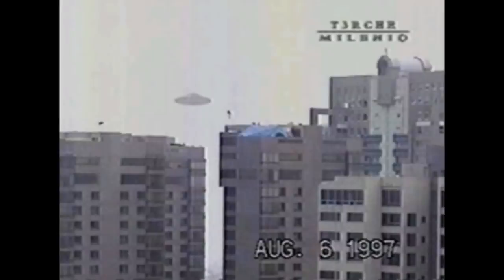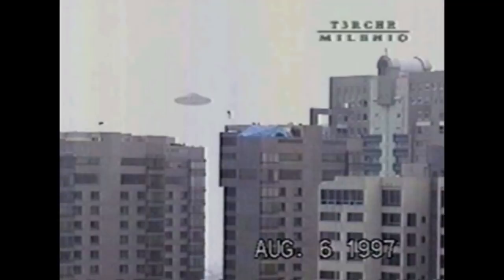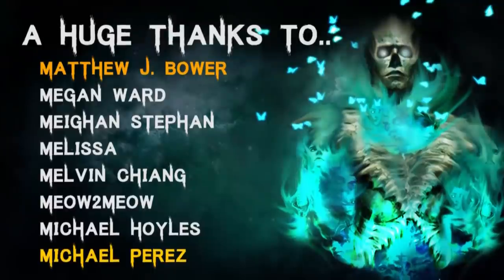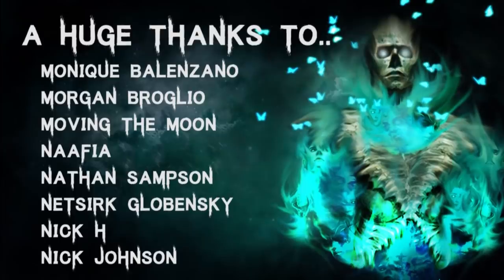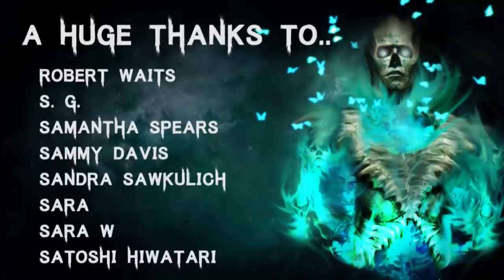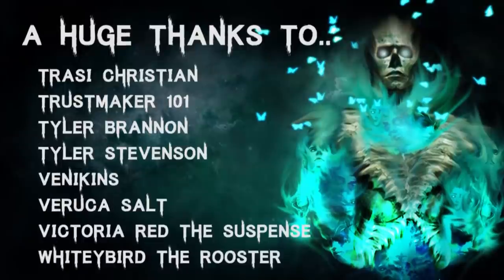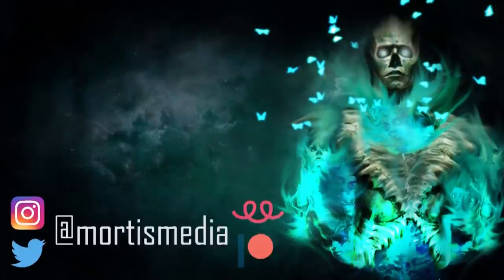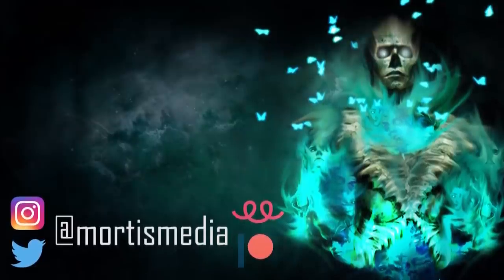20 TRUE Declassified Alien & UFO Scary Stories | (Horror Stories)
Do you believe in aliens?

Intro - 00:00
Story 1 - 00:32
Story 2 - 04:34
Story 3 - 07:25
Story 4 - 10:04
Story 5 - 12:15
Story 6 - 14:19
Story 7 - 16:29
Story 8 - 18:28
Story 9 - 20:47
Story 10 - 23:29
Story 11 - 25:49
Story 12 - 27:48
Story 13 - 30:26
Story 14 - 32:16
Story 15 - 34:05
Story 16 - 35:29
Story 17 - 37:07
Story 18 - 38:10
Story 19 - 39:31
Story 20 - 41:08
Outro - 43:07

Secret Message Section: Sorry for the delayed video! My wife is 3cm dilated and the baby should be born tomorrow if all goes well!